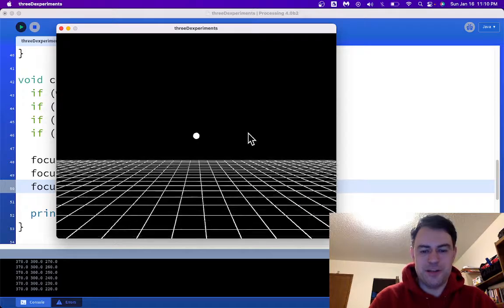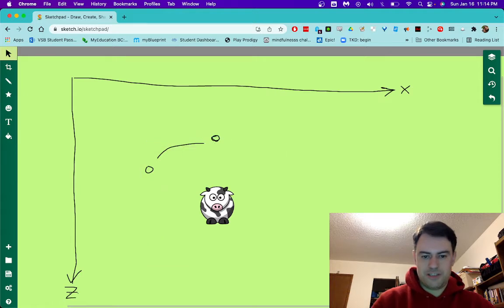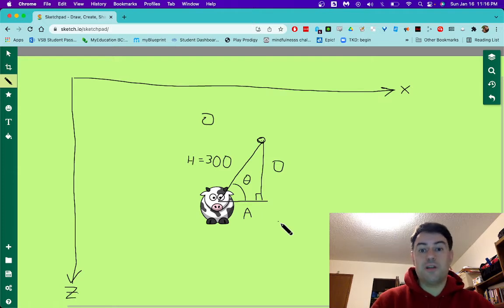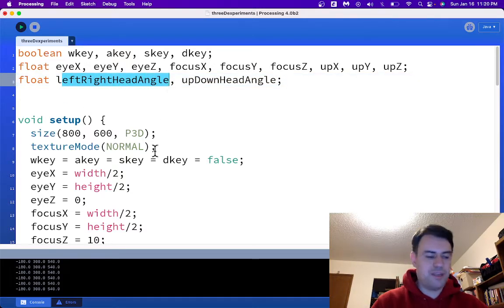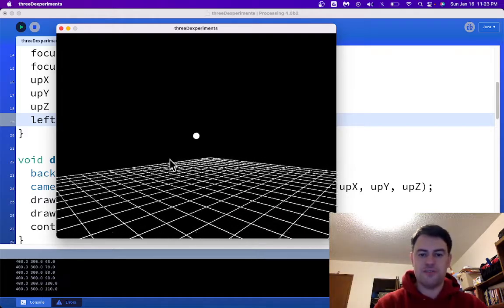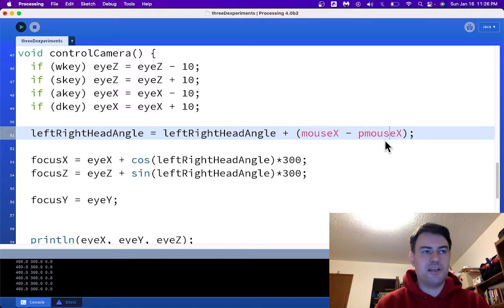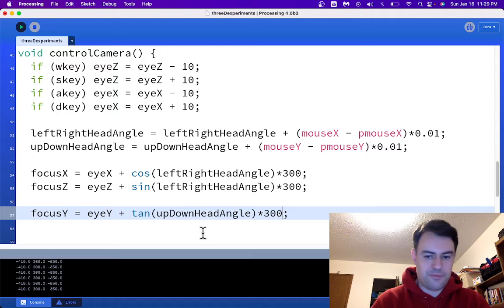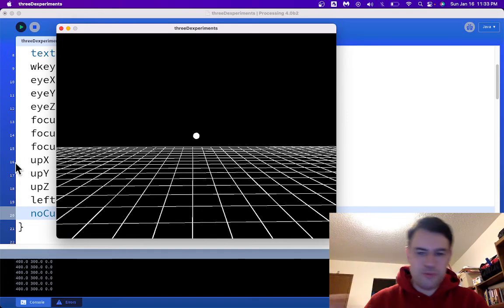Prog 12 3D Enivronments Part 4